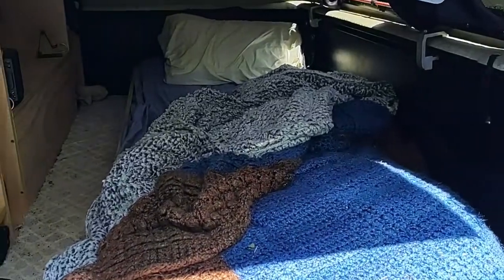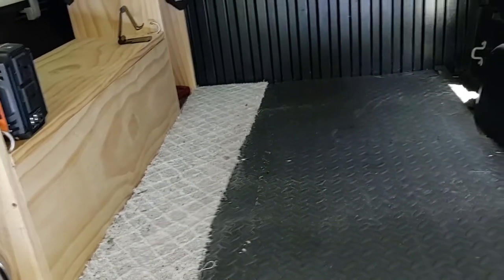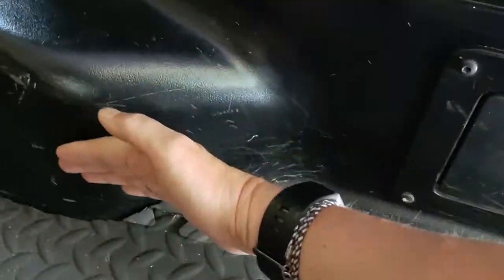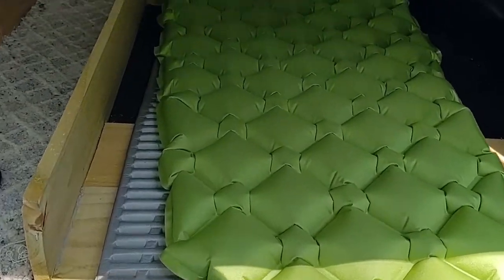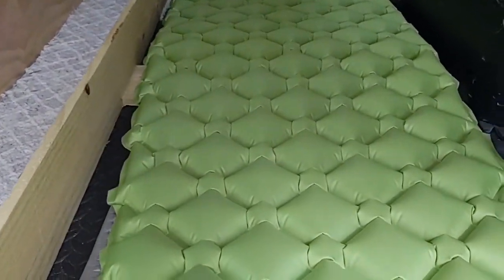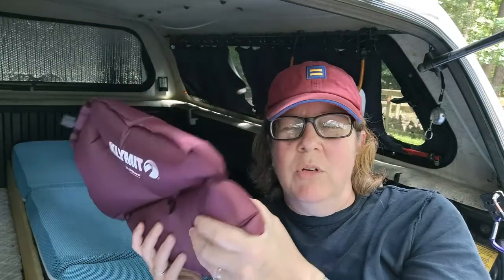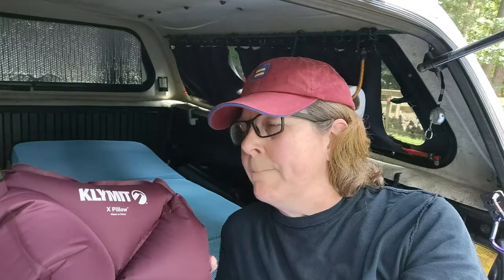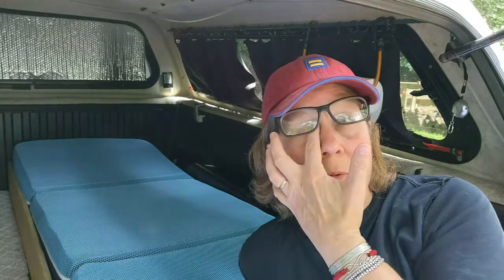Simple Truck Camping Bed Set Up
Having a comfortable bed is crucial to enjoying truck camping!  I kept my bedding set up super simple - I don't have a platform bed because I didn't want to lose the headroom and I can get by without under-bed storage.  Let me know if you have any questions :-)

Here's all the items I show in this video:

Interlocking Gym Floor Squares:

Ridgerest Camping Mats:

Inflatable Camping Mat:

Tri-Fold Mattress:
(the exact one I purchased is out of stock, but this look very similar)

Inflatable Pillow: